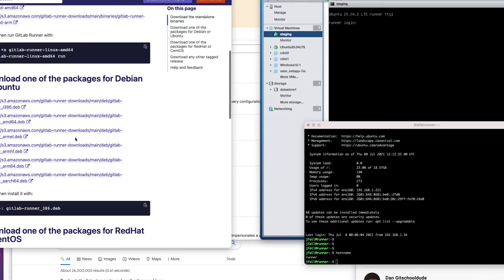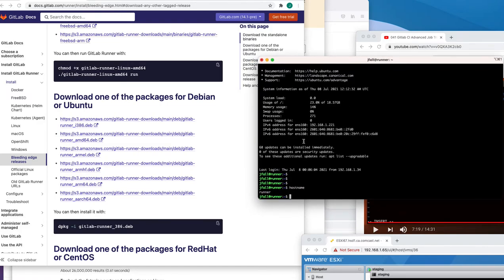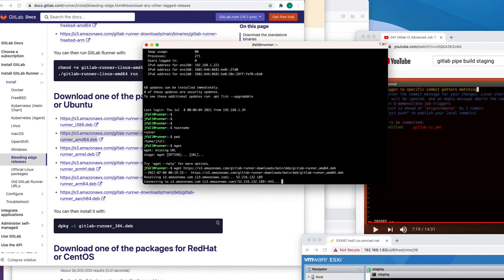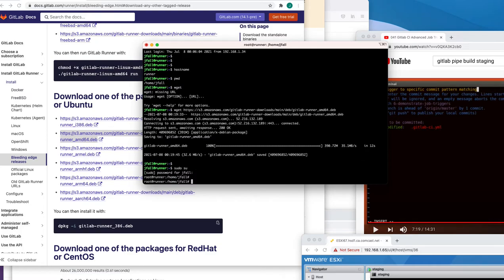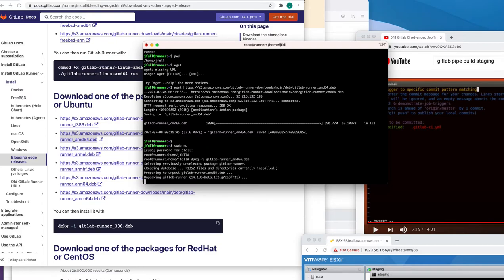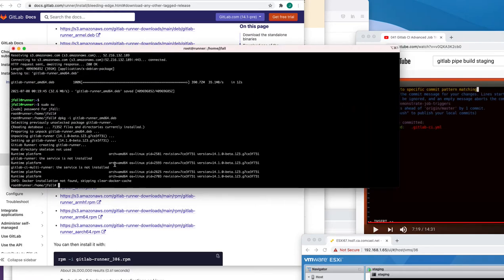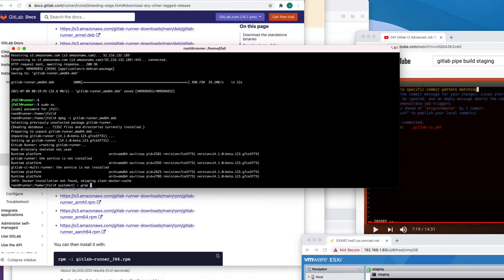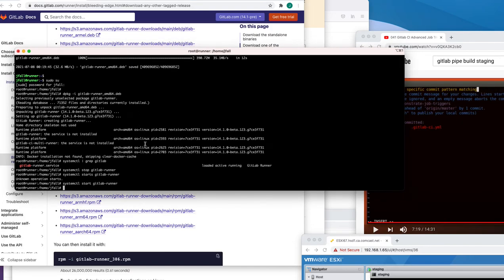How to install a gitlab runner on Ubuntu 20 04LTS linux